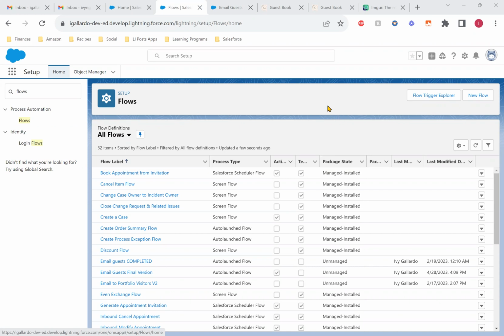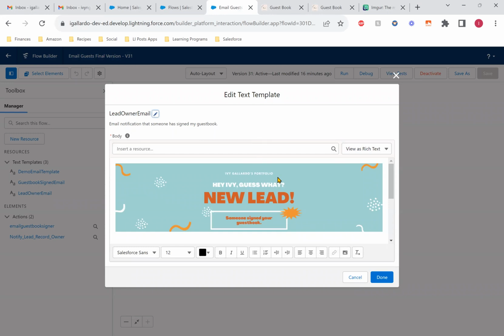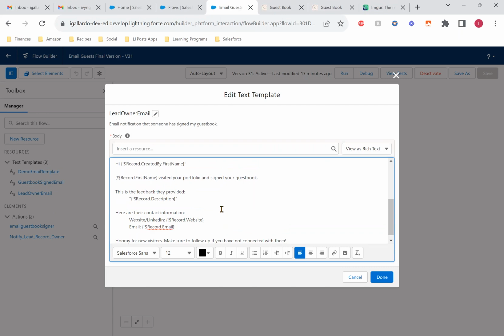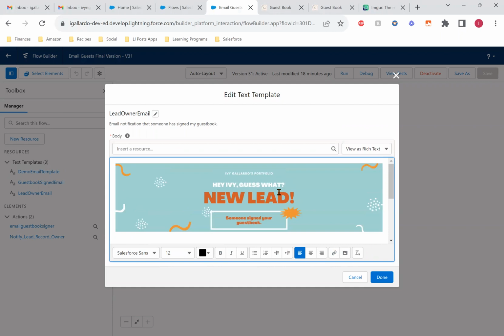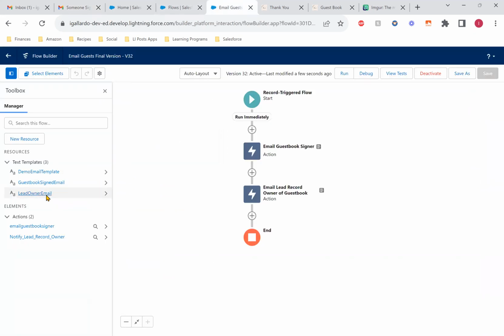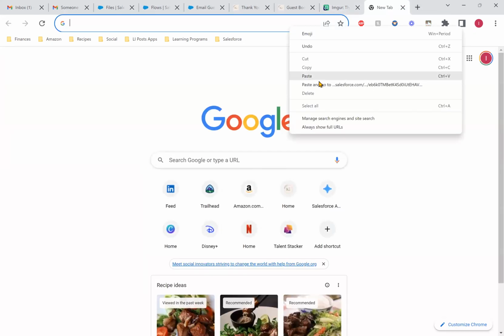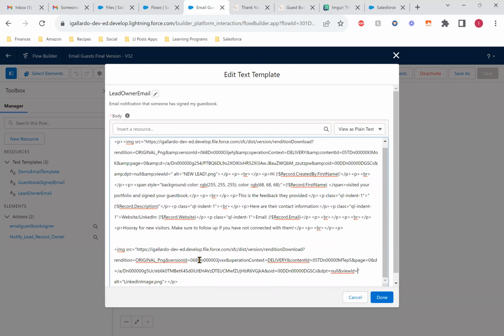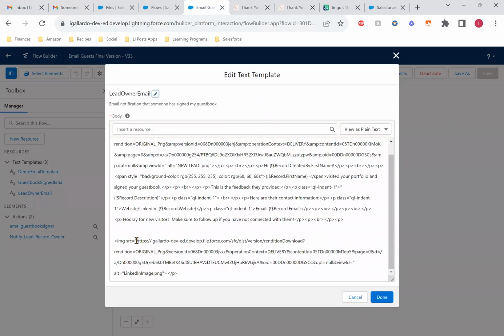How to Customize Rich Text Template with Images for Flows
In this video I will demonstrate how to create and customize Rich Text Template resources in Flow Builder to utilize as emails for flows.